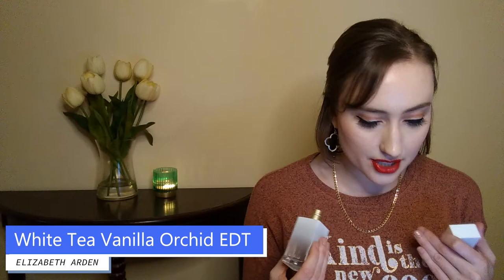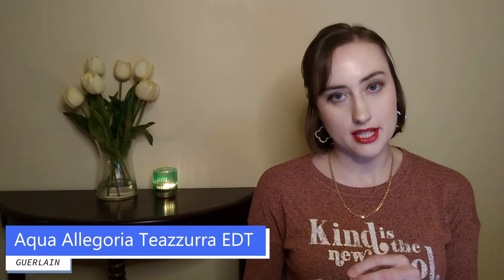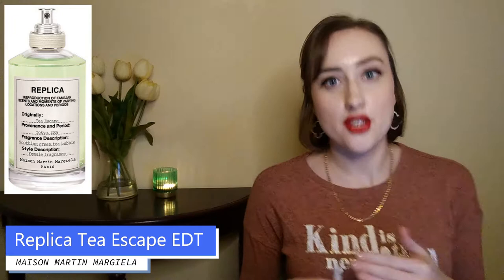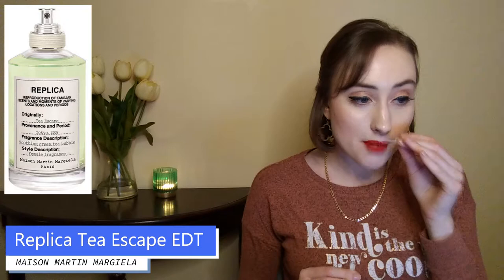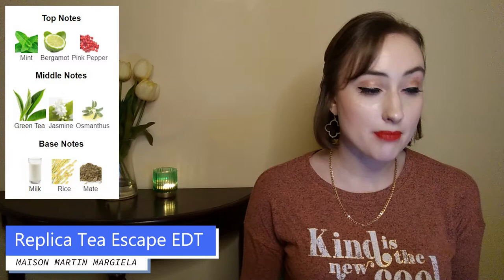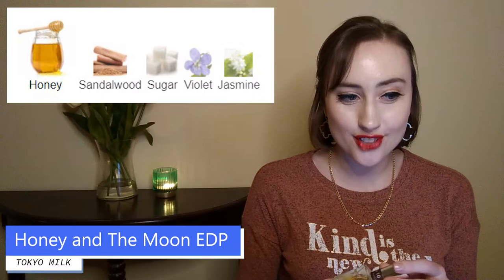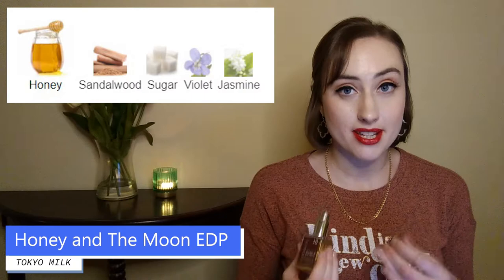Tea Perfumes Review | Soothing & Relaxing | Guerlain, Elizabeth Arden, Margiela and Tokyo Milk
00:00​ Intro
00:33 Elizabeth Arden White Tea EDT
02:57 Elizabeth Arden White Tea Vanilla Orchid EDT
05:28 Guerlain Aqua Allegoria Teazzurra EDT
07:46 Maison Martin Margiela Replica Tea Escape EDT
09:59 Tokyo Milk Honey and The Moon EDP

NOTE: I was not able to find a retailer selling Tea Escape online but did find listings for it on Ebay and Mercari.

Your Likes, Comments and Subscribes mean a lot to me and my boutique perfume review channel. Thank you for being here!

I'm now posting my daily Scent of the Day on TikTok and Instagram, check it out!